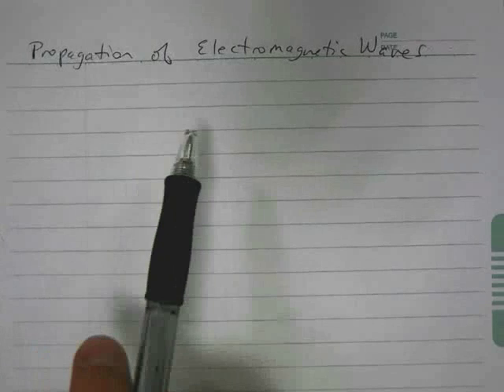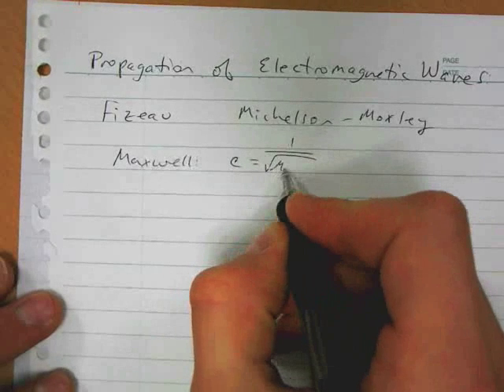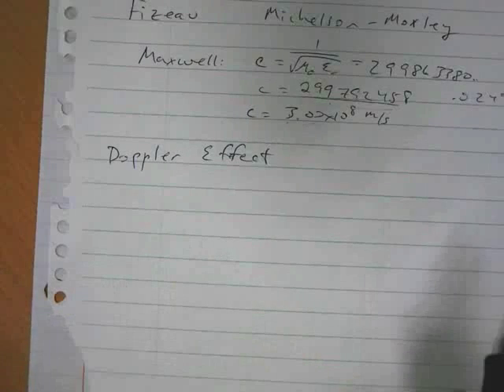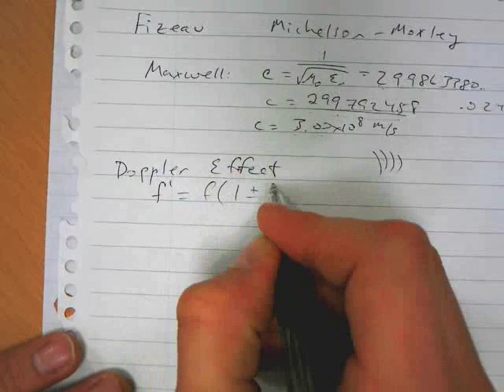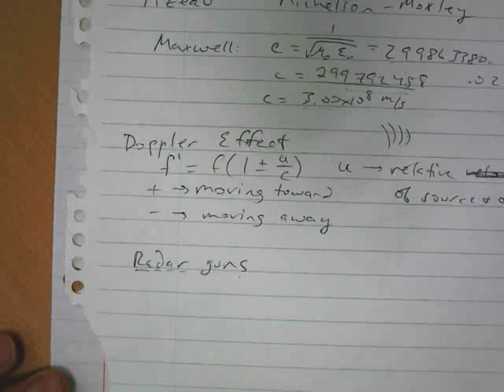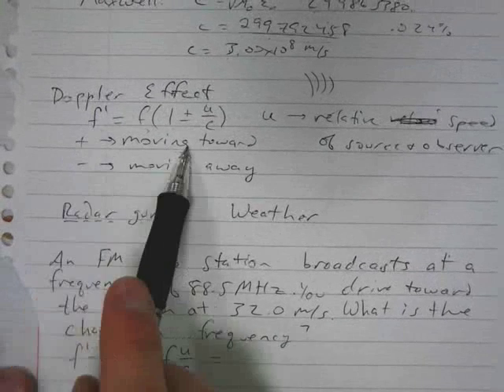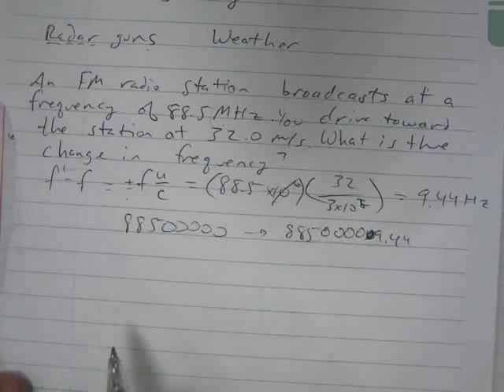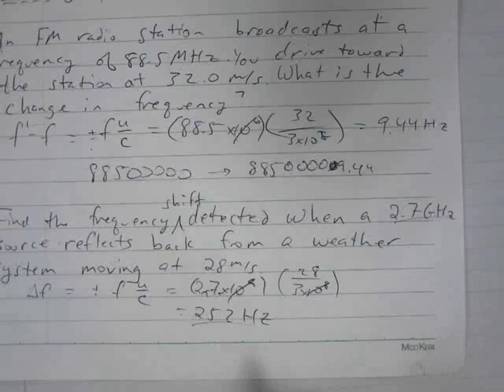Electromagnetic Waves - Propagation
Electromagnetic Wave Propagation